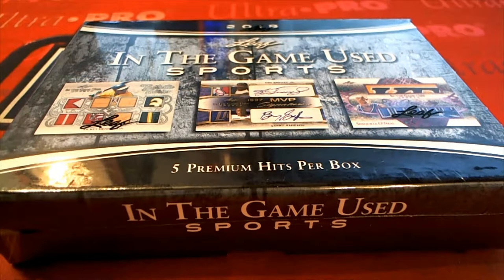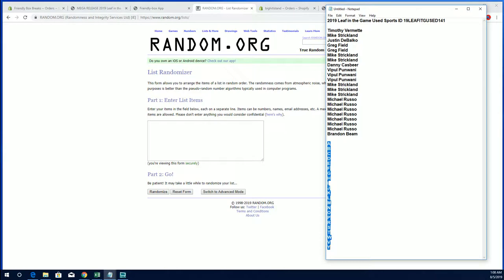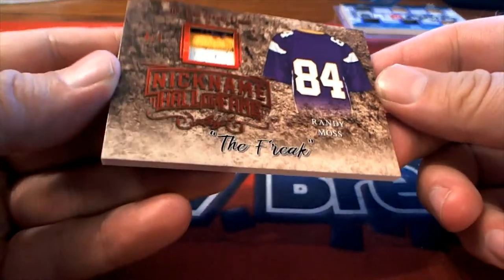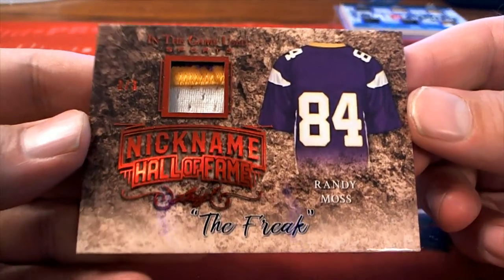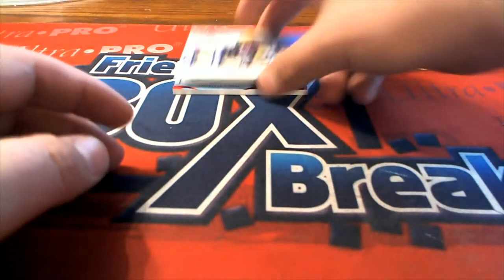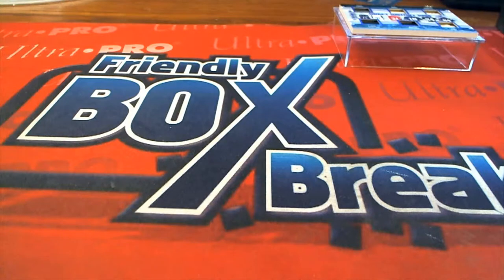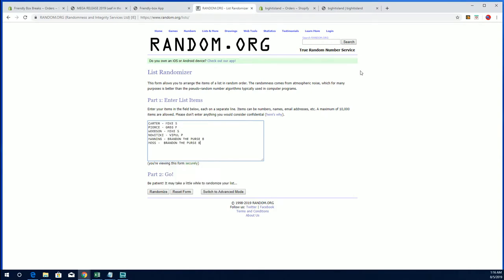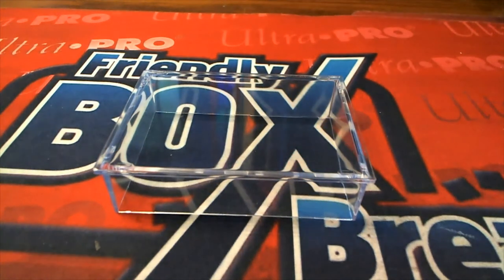2019 Leaf in the Game Used Sports ID 19LEAFITGUSED141